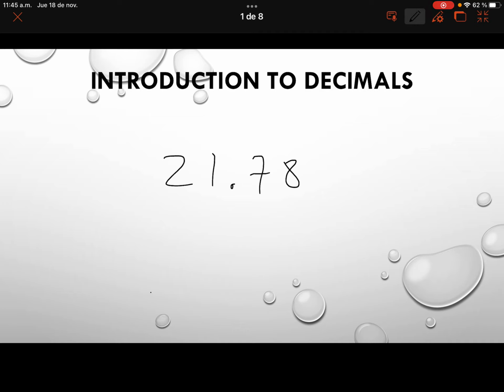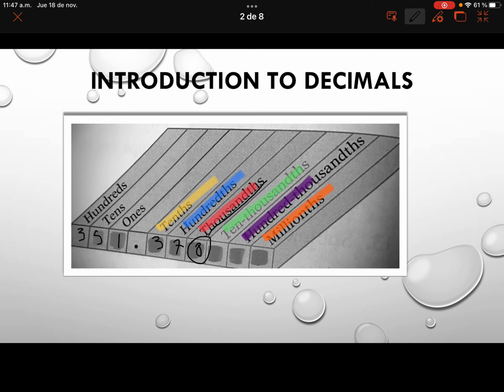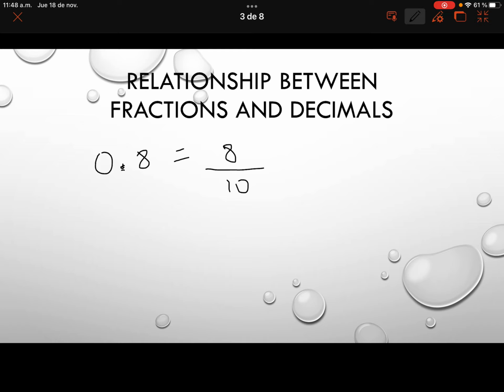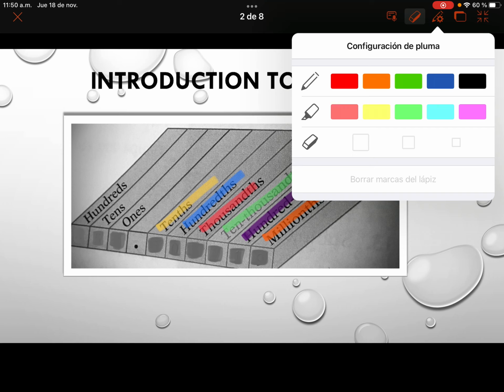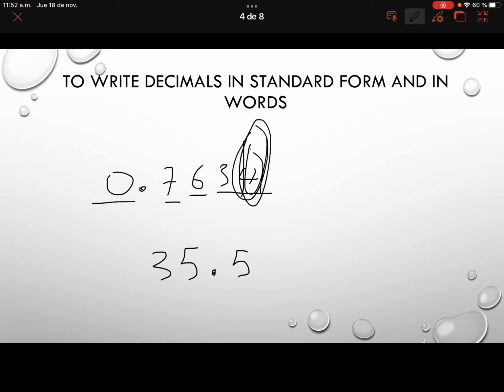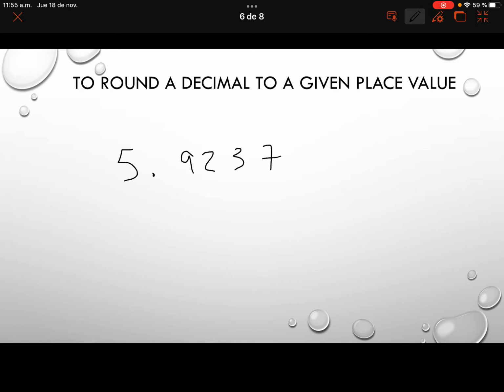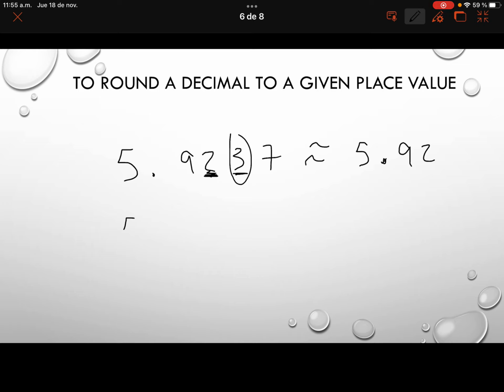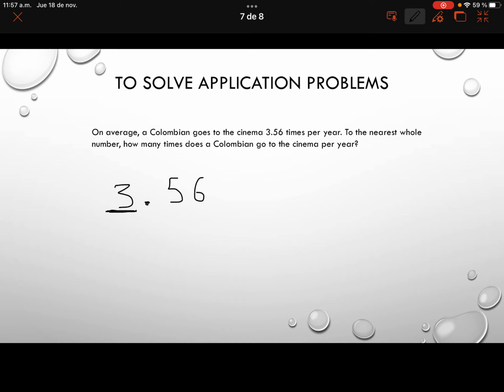Introduction to decimals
In this video you can learn to round, compare, analyze and write numbers in decimal notation.